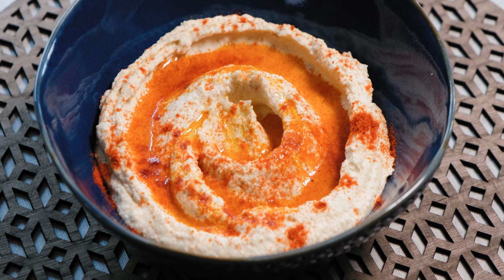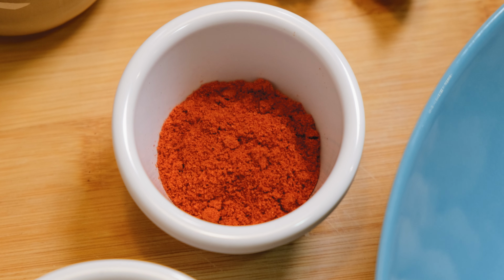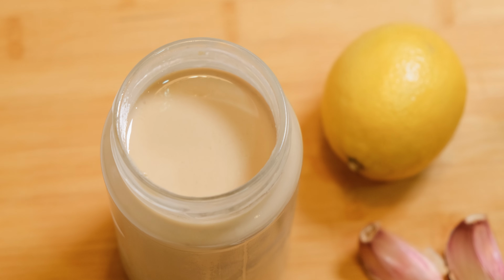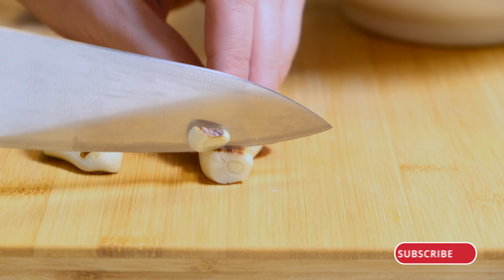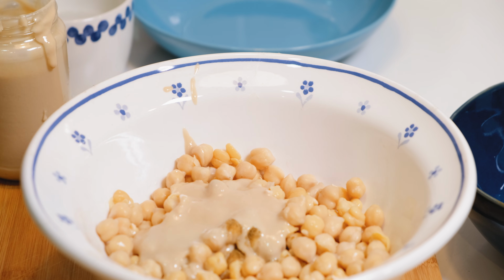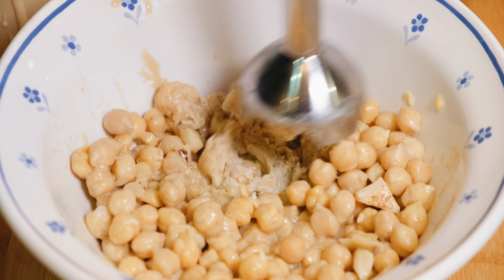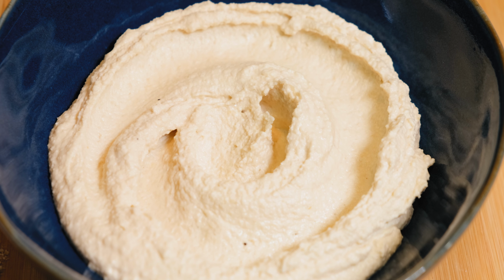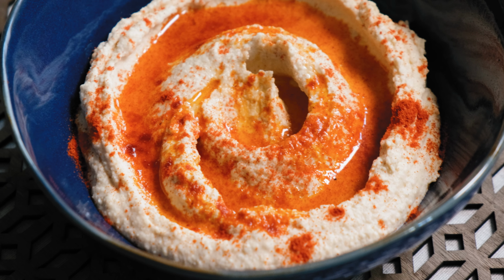Easy Hand Blender Hummus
I like hummus because it’s good for all sorts of occasions: a fun dish for parties, a healthy late night snack or great on toast for breakfast.

Enjoy this easy hummus with your family and friends! It’s a good dish to eat anytime of the year, but especially great in the summer with fresh veggies, or in the cold season, with warm pita.